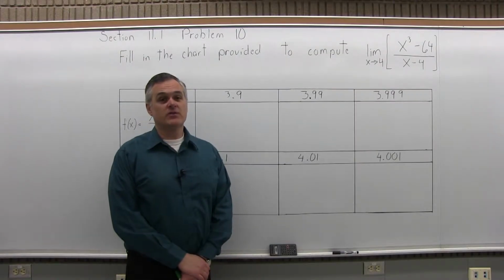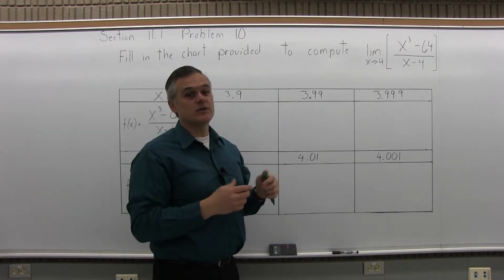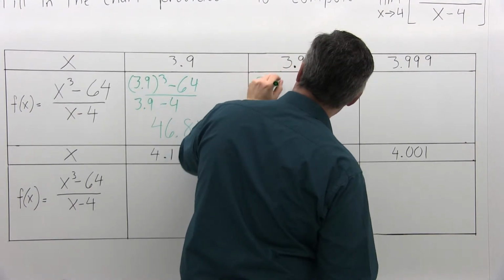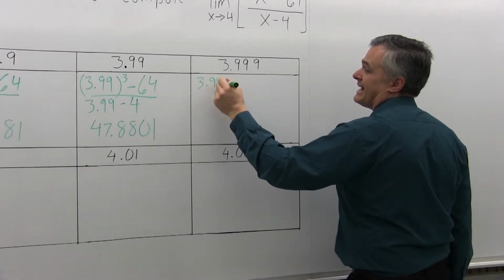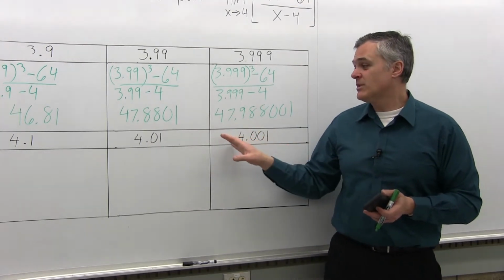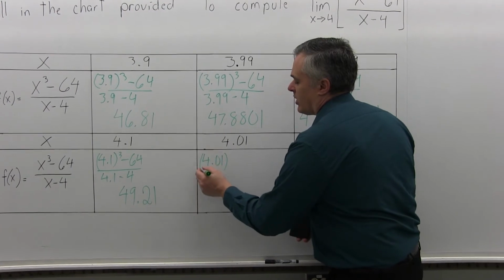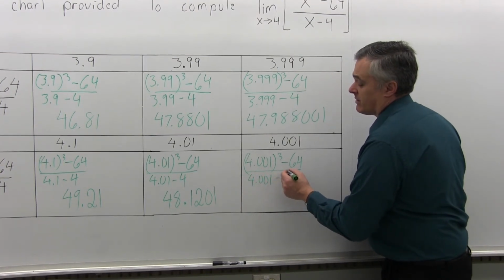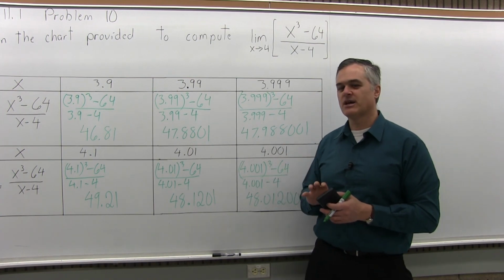MTH 132: Section 11.1 Problem 10 - Mathematics with Dan Avedikian